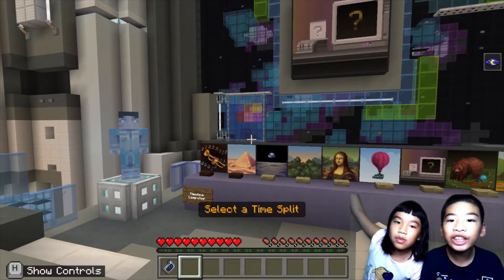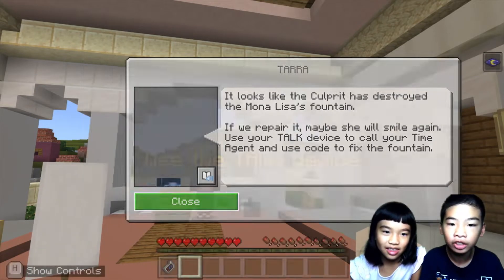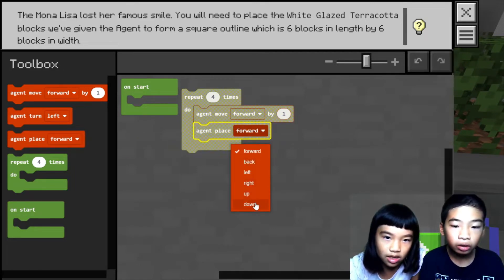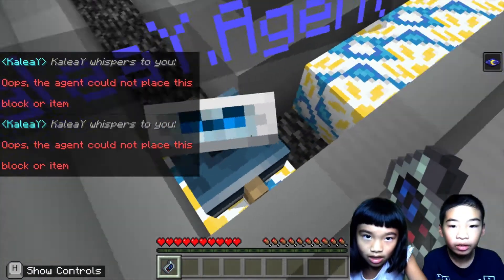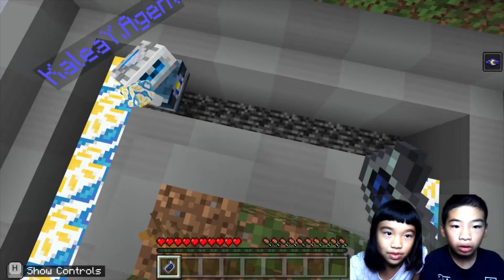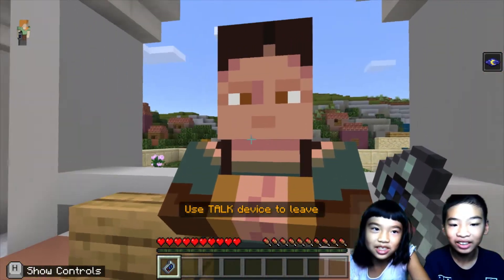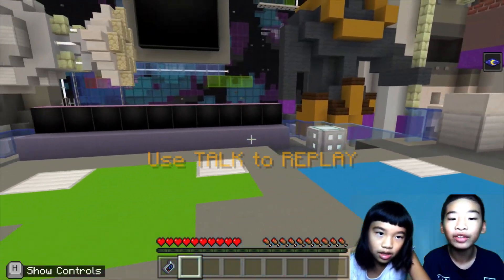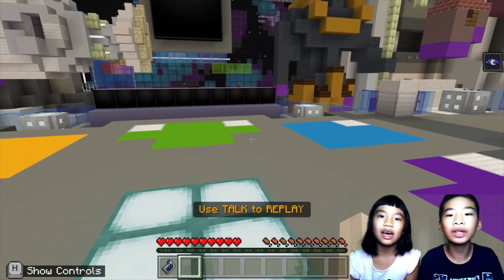How to Code *TIMECRAFT: MONA LISA* in MINECRAFT: Education Edition Hour of Code Challenge 5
► Let’s get started with coding in 🏫 Minecraft: Education Edition - Hour of Code 2021 (TimeCraft). In this fifth challenge, Time Split 5: Mona Lisa 🖼️, we are in Italy. The Time Culprit has destroyed Mona Lisa's fountain and made Mona Lisa unhappy 😭 just when the famous artist is painting her! If we don't fix the fountain before the artist starts, then history will be stuck with a sad Mona Lisa 🖼️! Let's cheer her up by fixing her fountain! TARRA, the AI, will guide us throughout our missions. Let's go!

📺 In this video:
★ 2:08 Coding in Blocks
★ 5:11 We finished it! 😉

By completing this lesson, we learn to use the code commands:
► Solve Mona Lisa in Python 🐍:
★ agent.move() to move the agent a certain direction
★ agent.place() to make the agent place a block in a certain direction
★ for i in range(number): to repeat a certain action for a certain amount of times
★ agent.turn() to make the agent turn a certain direction

What is Hour of Code 2021 (Timecraft)?
Experience an adventure game, exploring key moments in human achievement. Using coding superpowers, save the future by solving mysterious mishaps in time.
★ Understand the importance and benefits of computer science in all aspects of life.
★ Practice computer science concepts such as sequences, events, loops and debugging.
★ Create coding solutions to successfully complete a task or solve a problem.
★ Recognize the expanded career connections offered through computer science.
★ Analyze and solve problems using algorithmic thinking and problem decomposition.